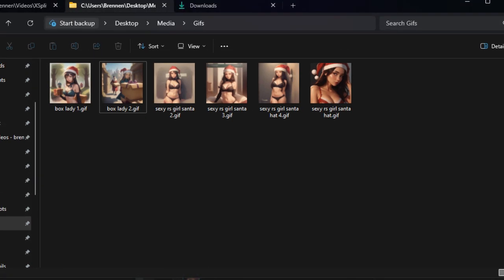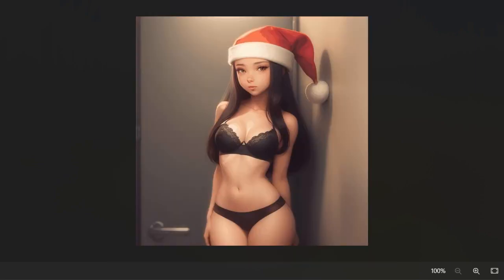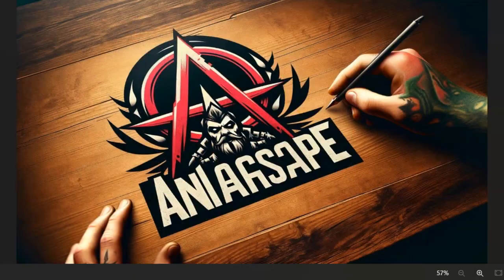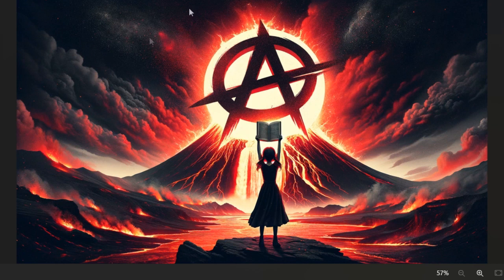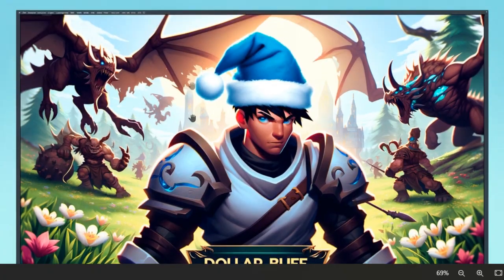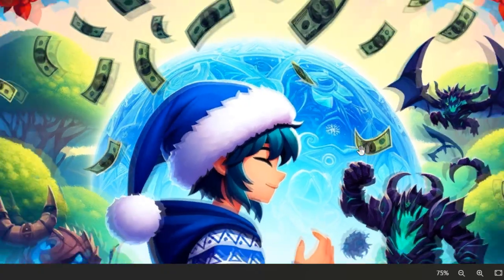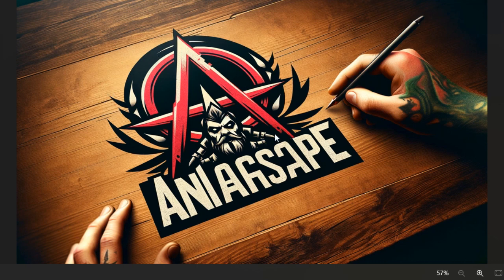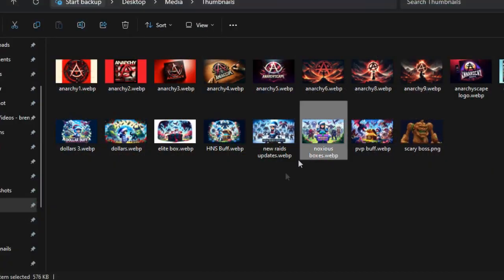I Paid AI To Make Thumbnails